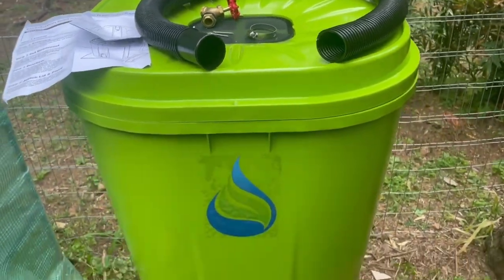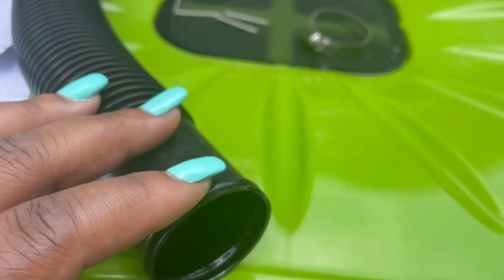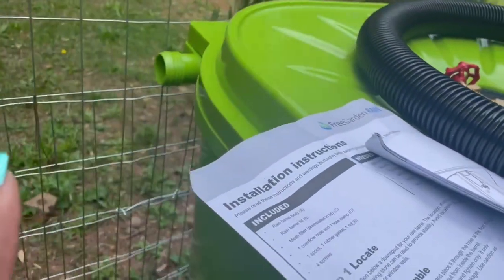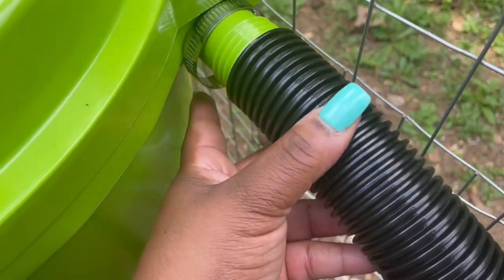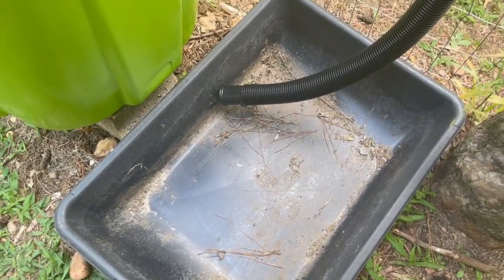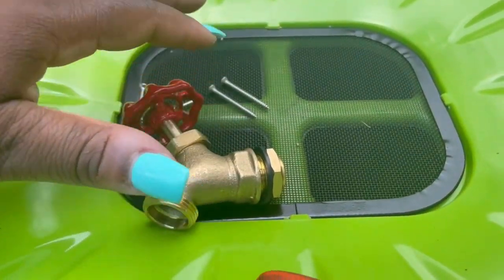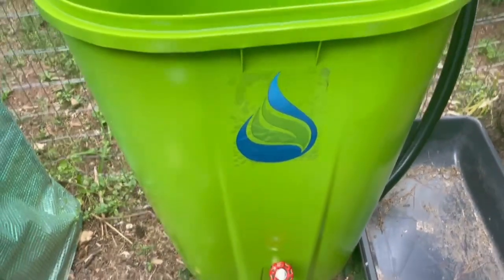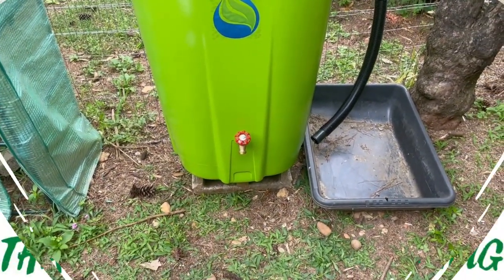55 Gal. Rain Barrel with Brass Spigot Assembly ~ Sharingmoore in the Garden 2023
Hey Y’all!

In this video, I am in my garden and sharing how I assembled this 55 gallon rain barrel.

55 Gal. Rain Barrel Green with Brass Spigot

FCMP Outdoor RC45 Rain Barrel, Black

132 Gallon Collapsible Rain Barrel

Collapsible Water Tank Storage

6 x 3 Raised Garden Beds that I just purchased (Video coming soon)

Eboney!